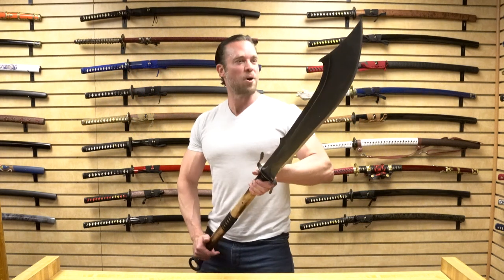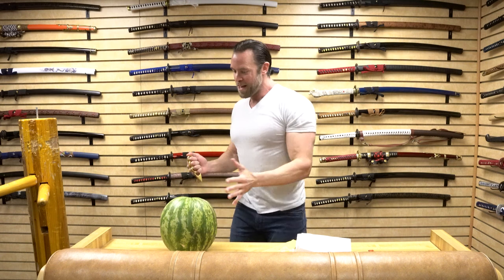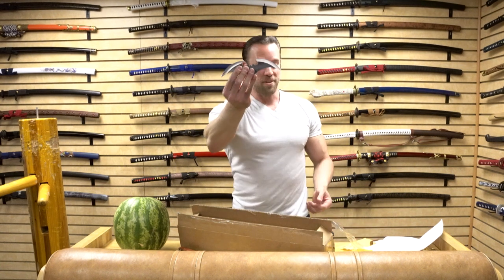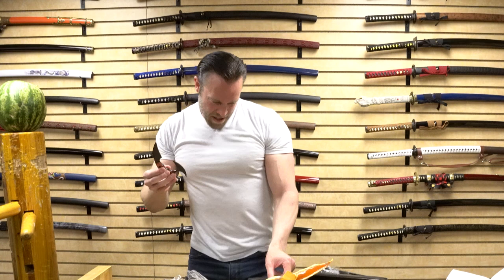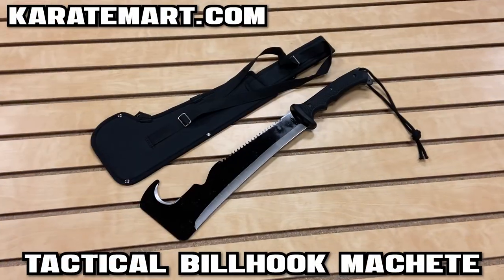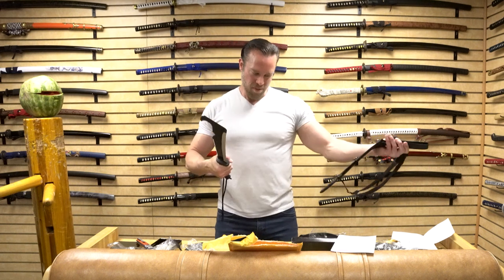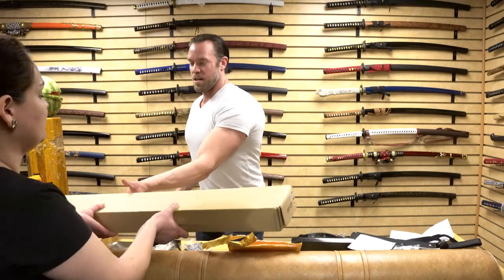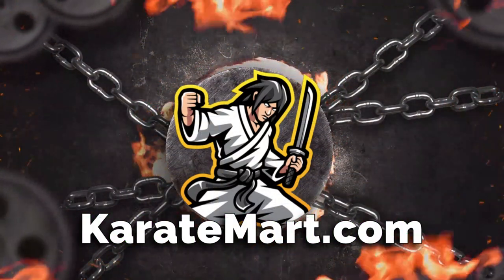5 Deadly Weapons You Wish You Had!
This week for Weapons Wednesday, we tested out 5 of our newest weapons.  Vote for your favorite on our community tab and get your weapons

0:00 Intro
1:00 Compact Brass Spiked Knuckles
3:50 Large Bat Throwers
6:08 Dual Fist Blade Knife
8:53 Tactical Billhook Machete
11:57 Chinese Pudao